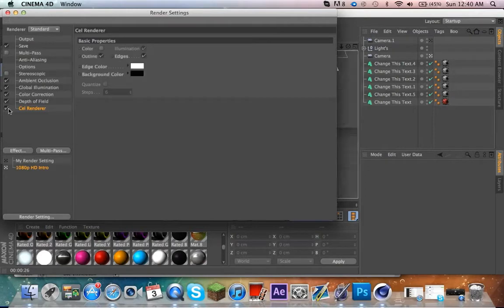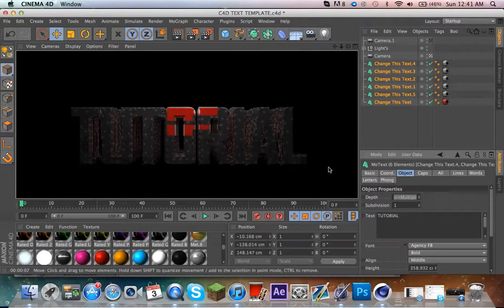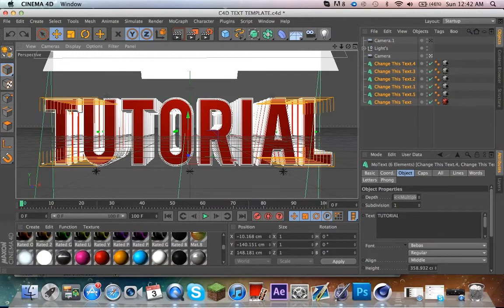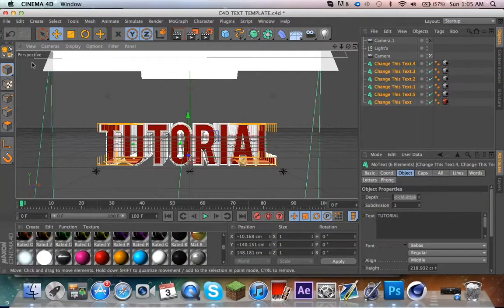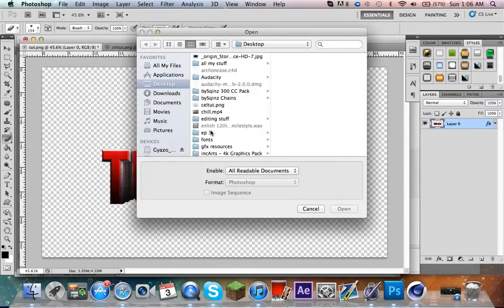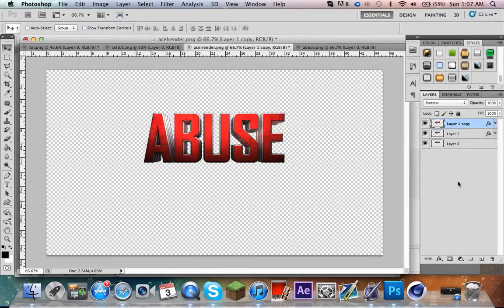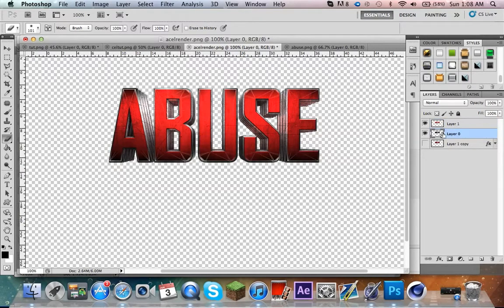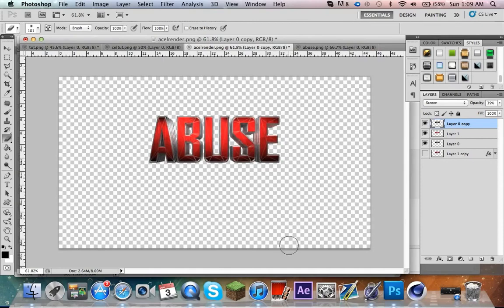Photoshop tutorial #3 | Awesome 3d text using PS and C4D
last old ps tut guys bear with me